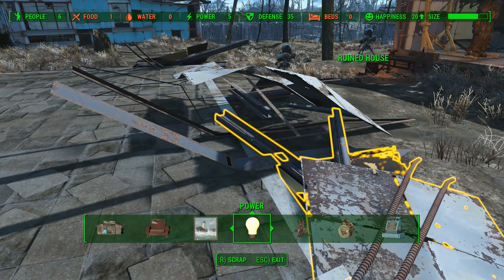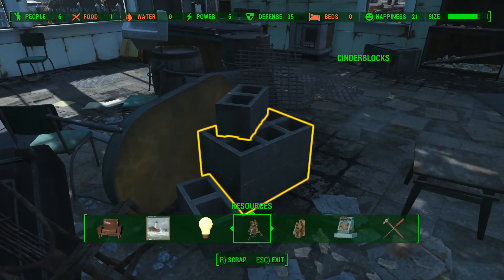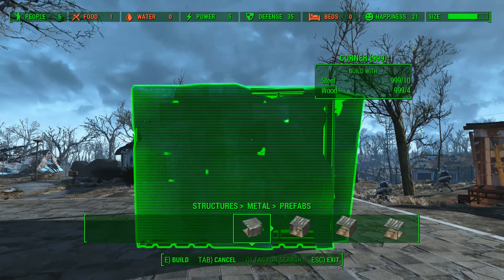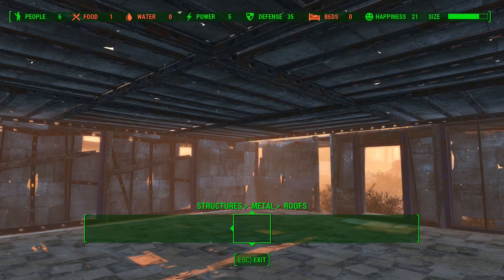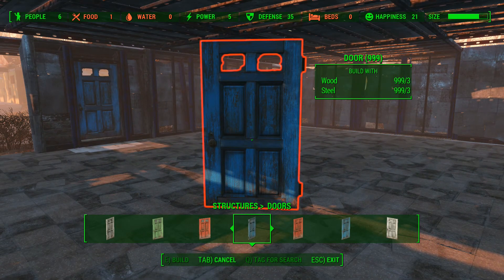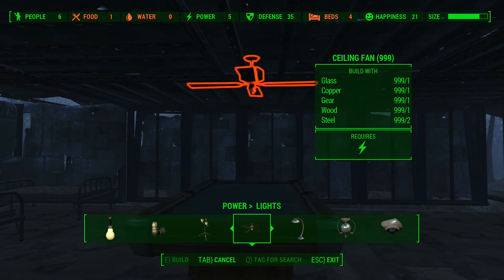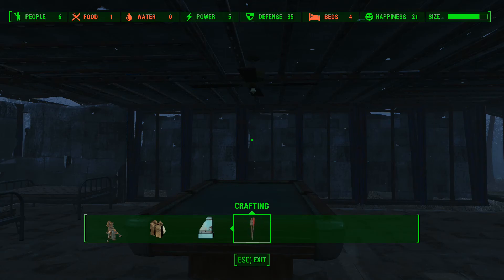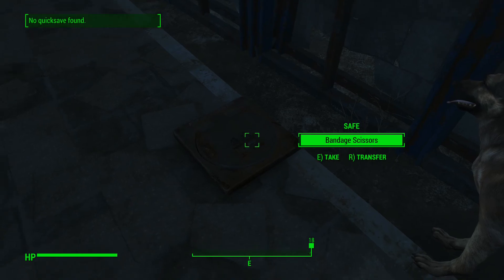*NEW* FallOut 4 BASE BUILDING TUTORIAL "Crappy and rushed edition"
*This was made in a hurry and is kinda crappy but I wanted to help you guys out as fast as possible!*

FallOut 4 BASE BUILDING TUTORIAL